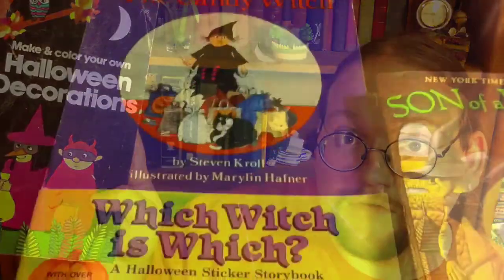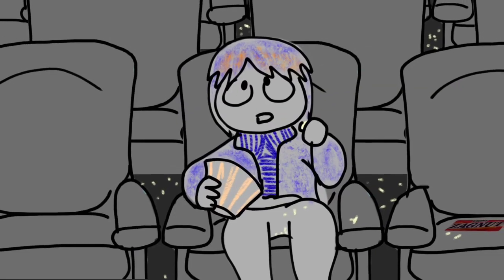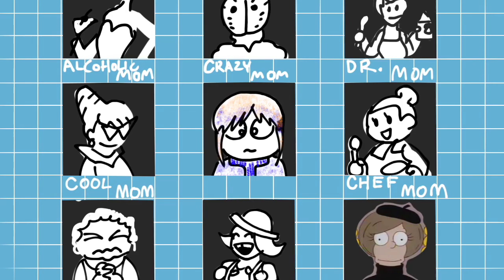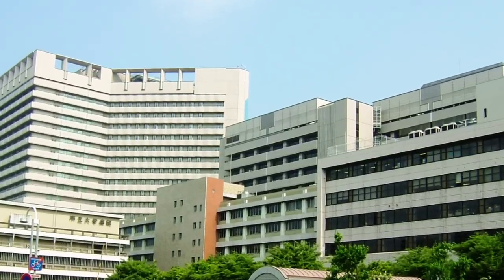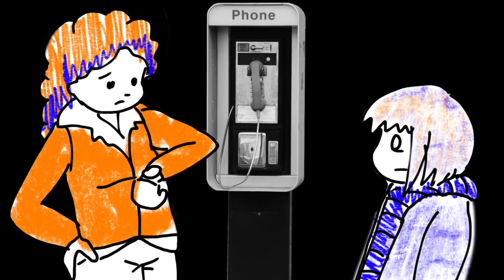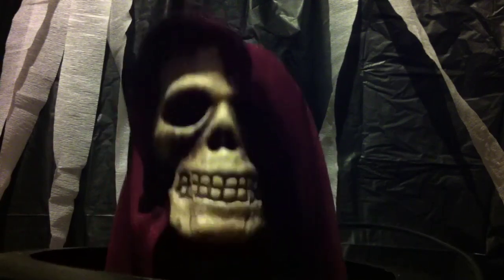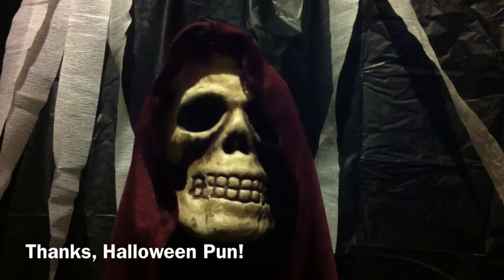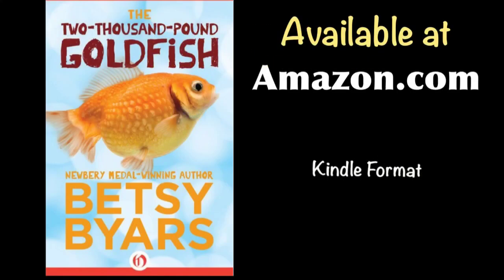The 2000-Pound Goldfish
Sarah PALE-in.